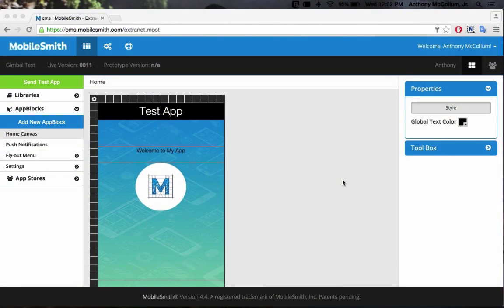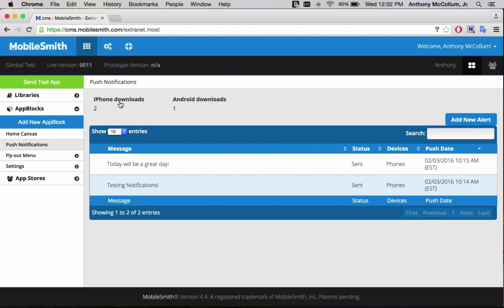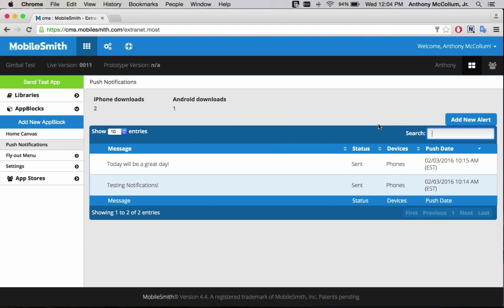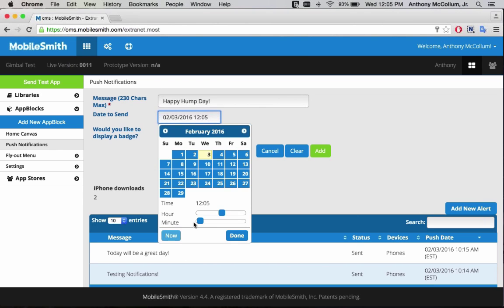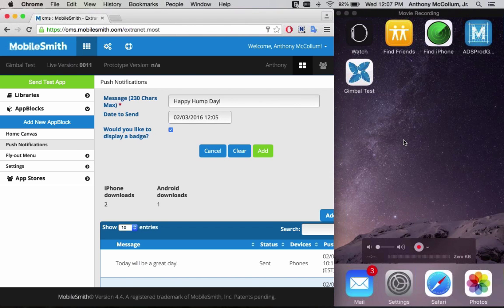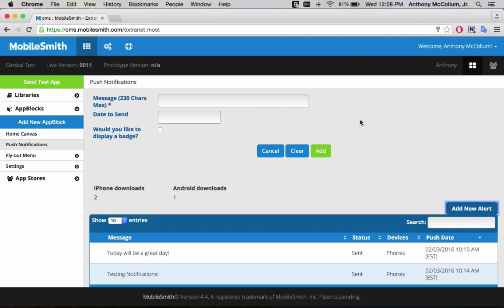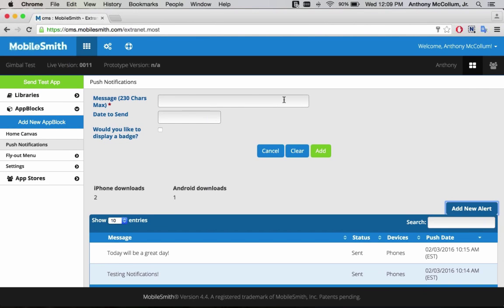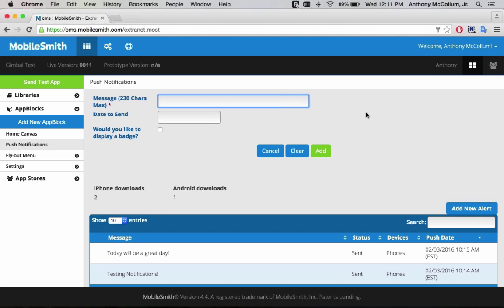Sending Push Notifications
See how you can send push notifications to your app users in the MobileSmith platform